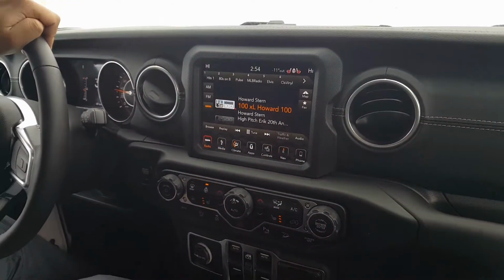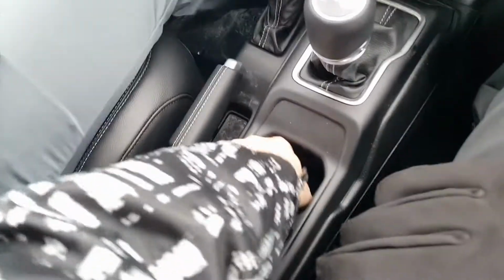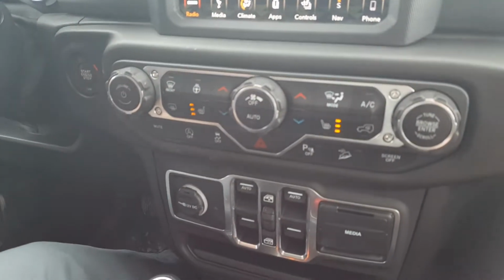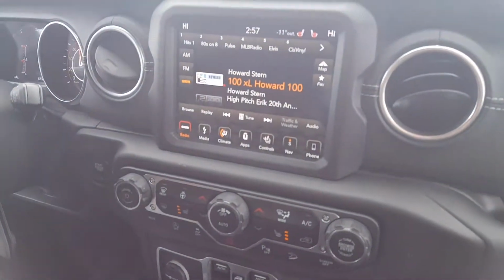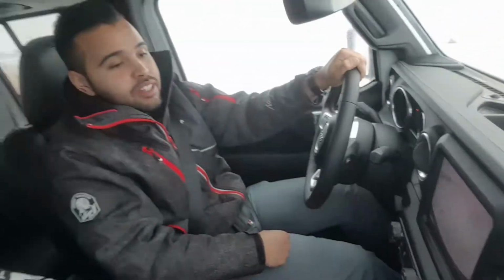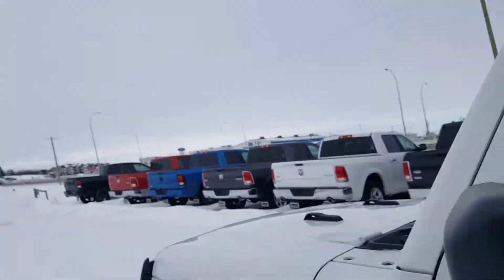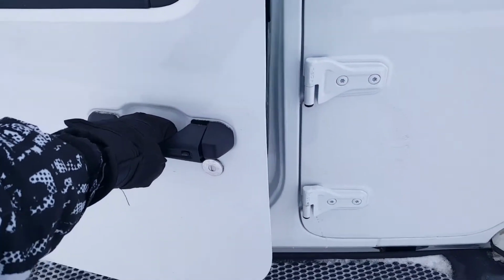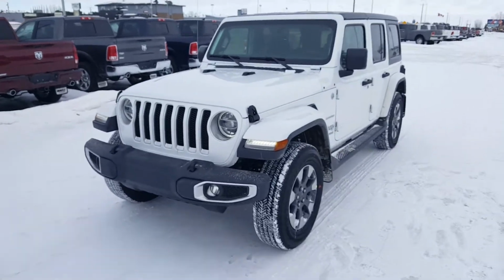2018 Jeep Wrangler Unlimited JL Sahara FIRST IMPRESSION!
Cody and Jeffre of Murray Chrysler in Strathmore check out the new 2018 Jeep Wrangler Unlimited JL Sahara. First impressions last a lifetime!

Murray Chrysler in Strathmore is your Go To dealer for service, sales and parts. Close to Calgary, Airdrie, Drumheller and Chestermere! Worth the drive from anywhere in Alberta or Saskatchewan!